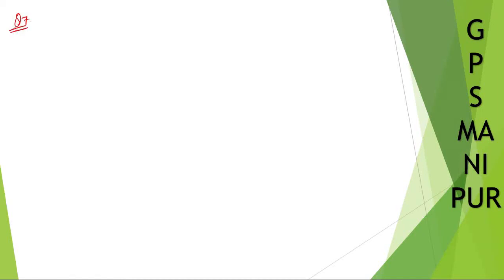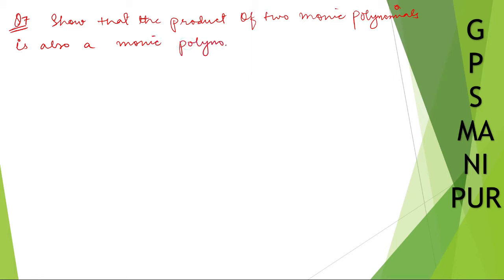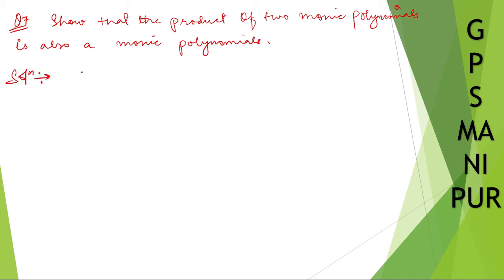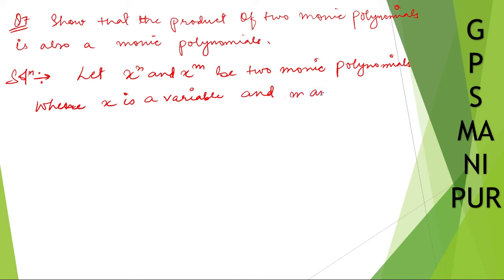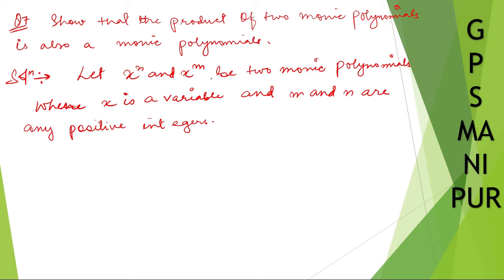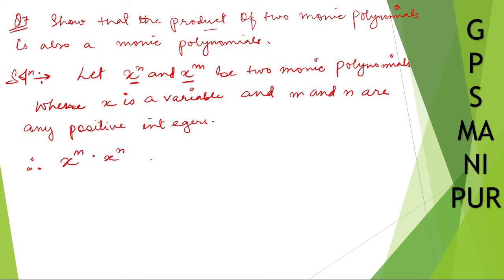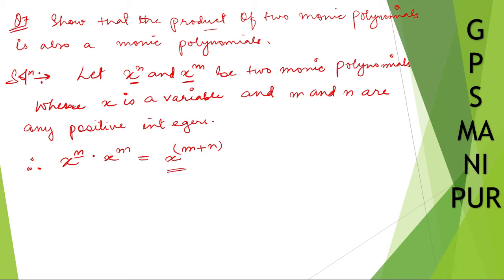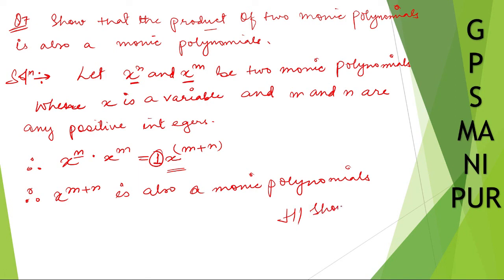POLYNOMIALS || CLASS IX MATH EX. 2.1 Q.NO.7 || MANIPUR BOARD || GPS MANIPUR